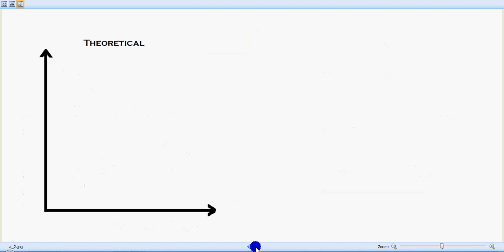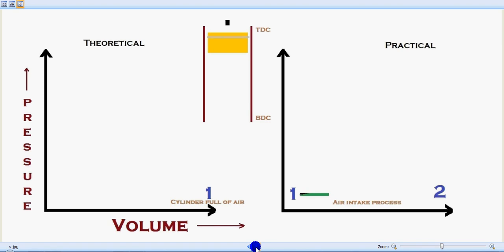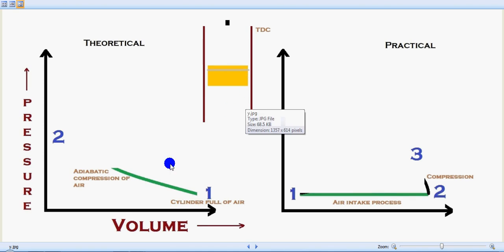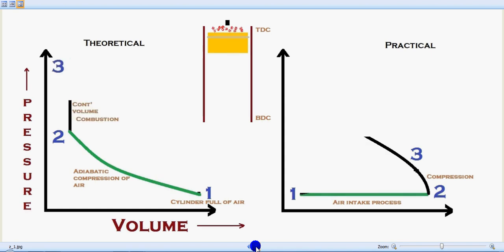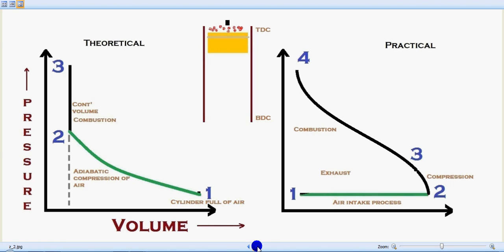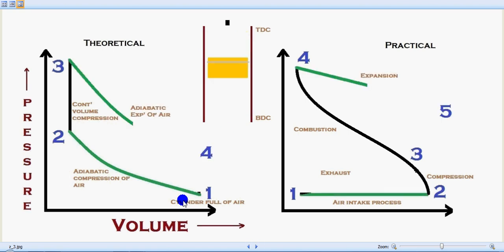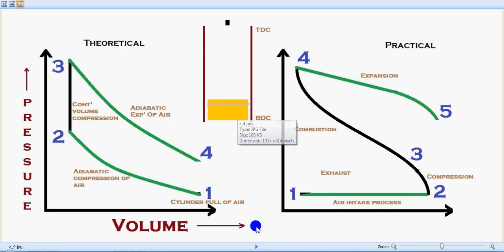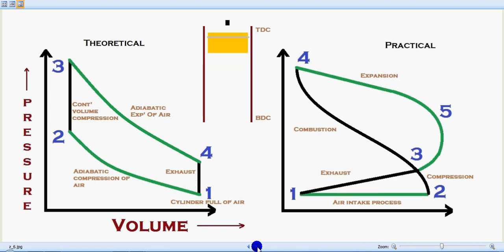Animation How Otto cycle works. ✔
Hi Guys, this video is an Animation explaining the working of Otto cycle. The pressure volume diagram of both theoretical and practical concepts are explained. The adiabatic process,constant volume process ie the isometric process are also explained.
You can also get an idea of the piston movement inside the cylinder as per the PV diagram.

Our next video to be uploaded is an Animation on How diesel cycle works.

We need your support to keep going: Please click like button, comment, share in social media, join our face book

four stroke engine cycle
briggs & stratton
the four stroke cycle
four stroke engines